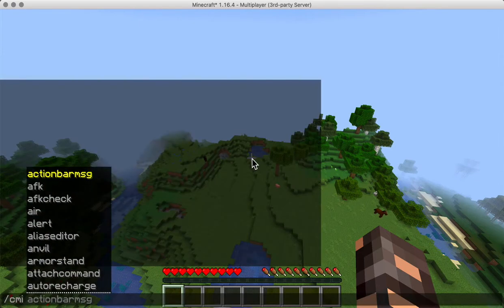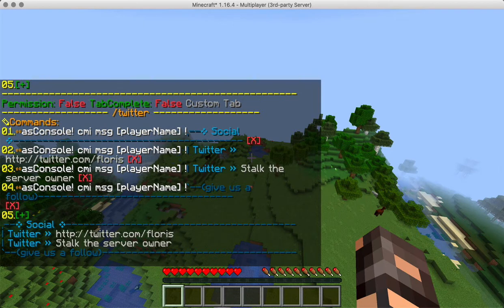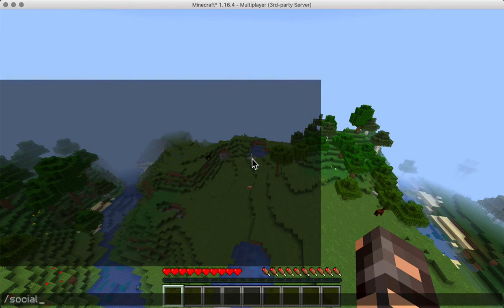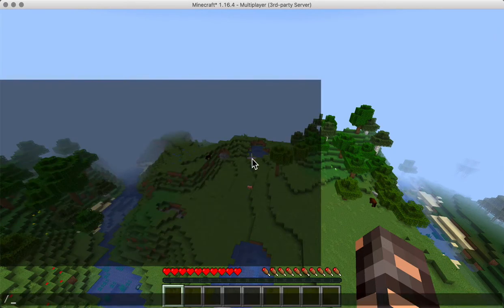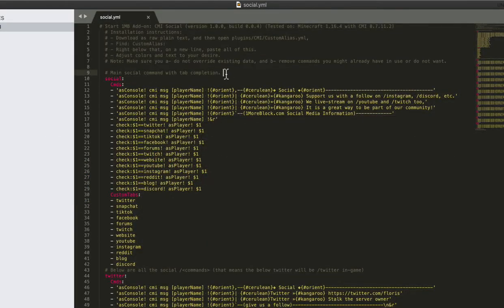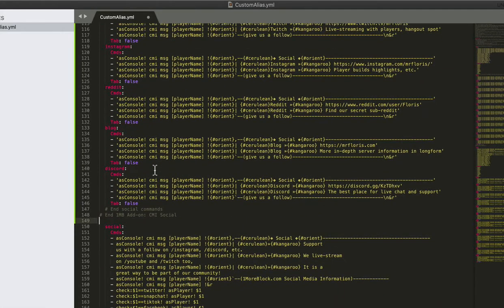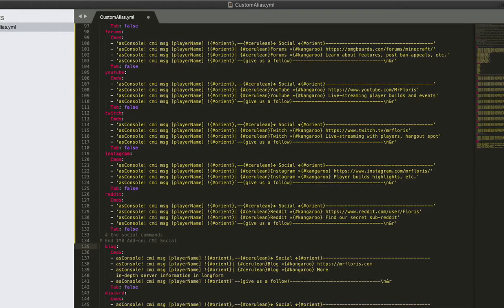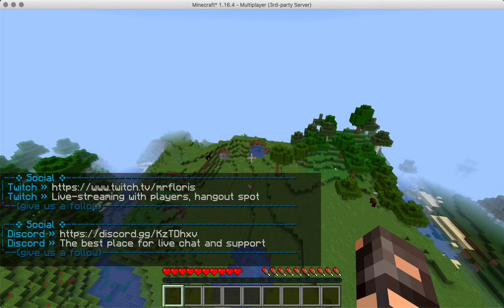CMI (addon) 1MB Social (first preview)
Commands in-game: /social, and this adds things like /twitter, /facebook, etc. You can customize everything using the in-game cmi aliaseditor.